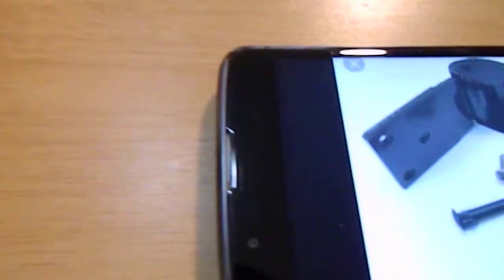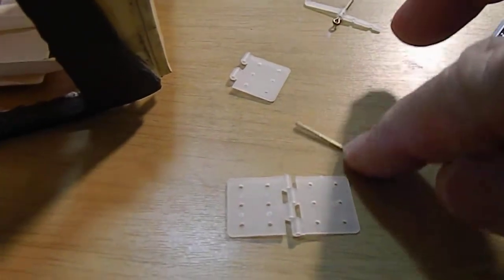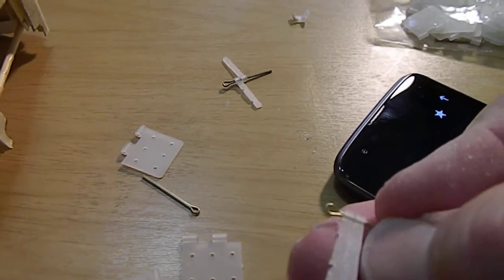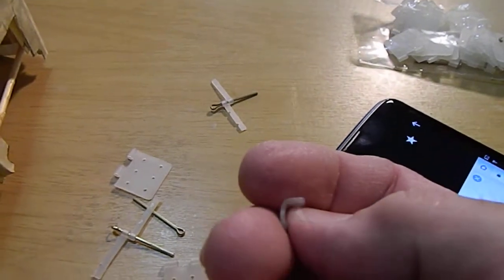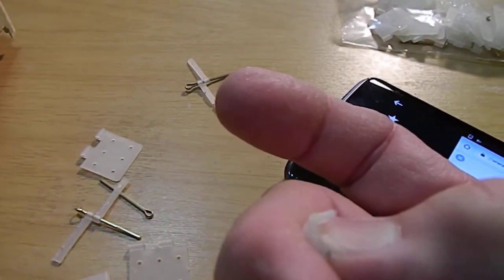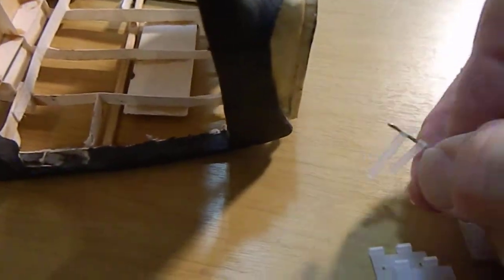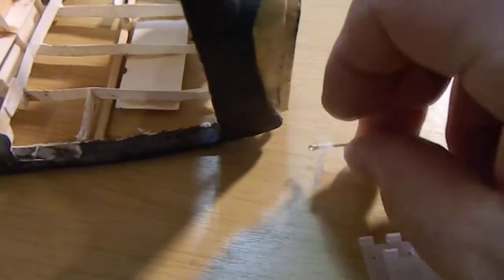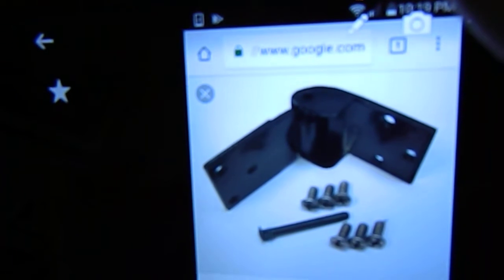How to Make the Jeepers Creepers Truck Part # 15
This is a new Up Date, on hinges